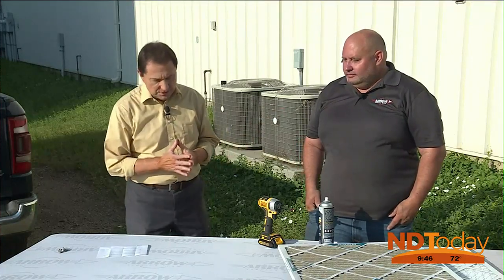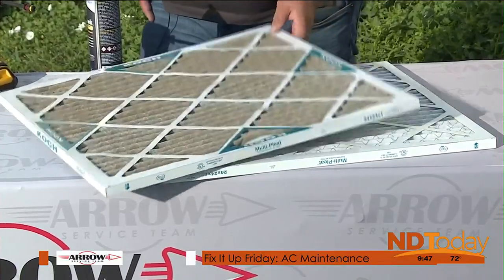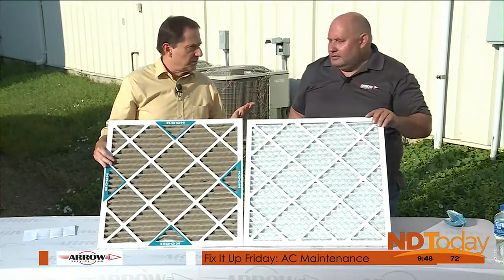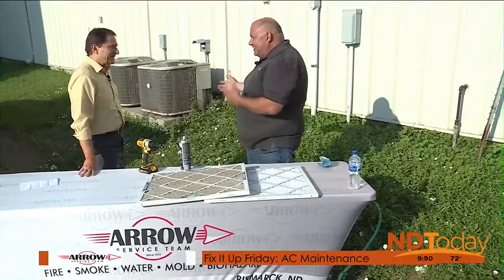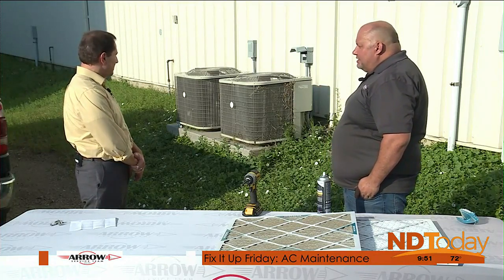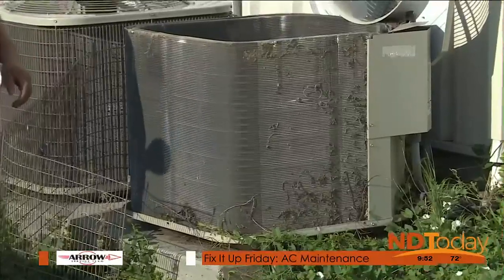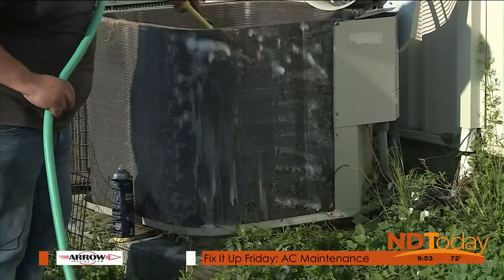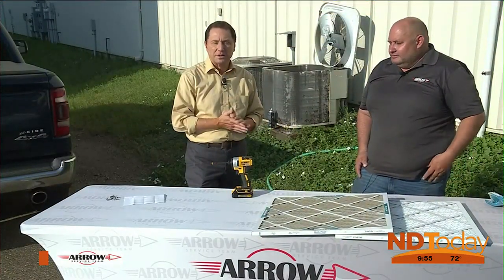ND Today: Arrow Service Team Fix It Up Friday - AC Maintenance